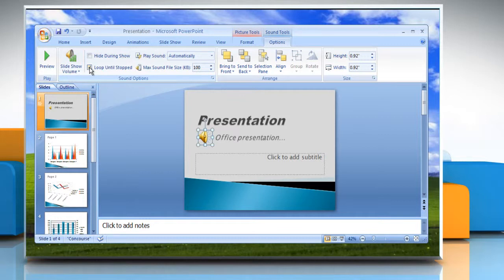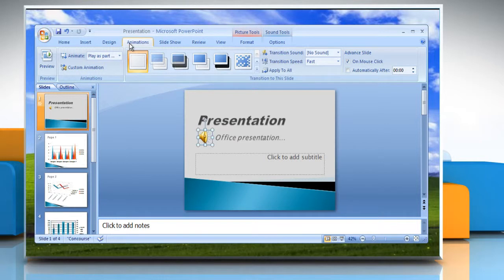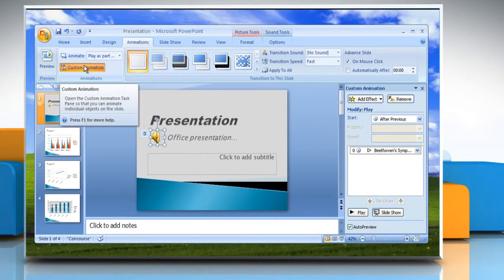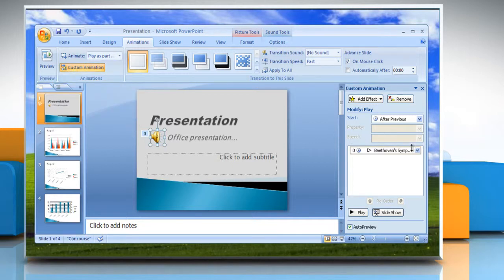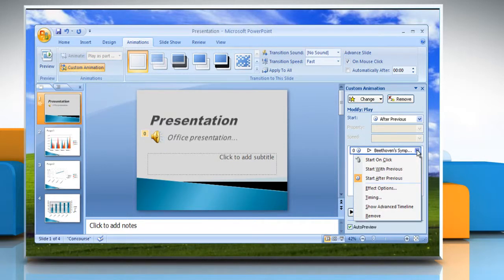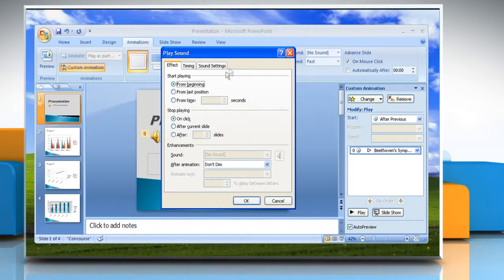Microsoft® PowerPoint 2007: Play sound continuously in a PPT presentation in Windows® XP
Do you want the steps for playing the sound continuously in a Microsoft® Office PowerPoint 2007 presentation on a Windows® XP-based PC? Just call iYogi at 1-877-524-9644 and our tech support team can give you steps for the same.